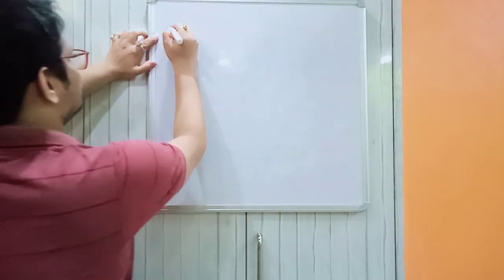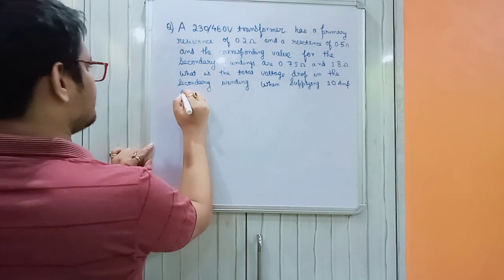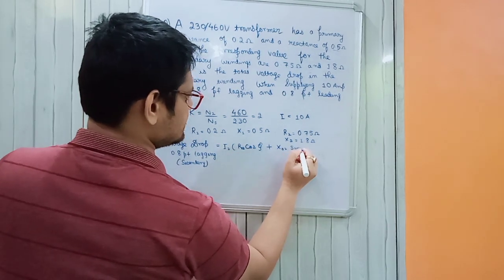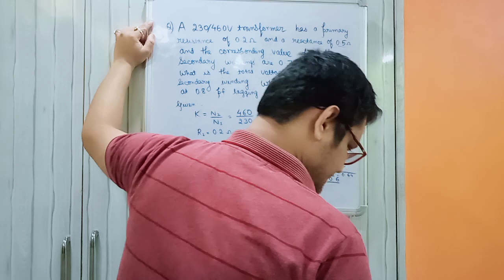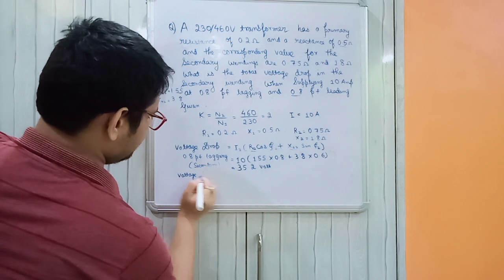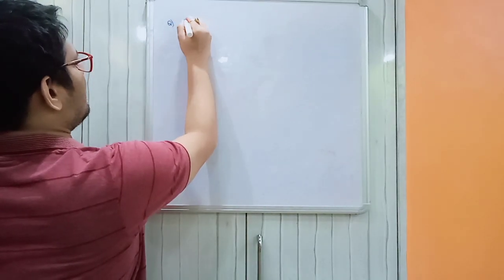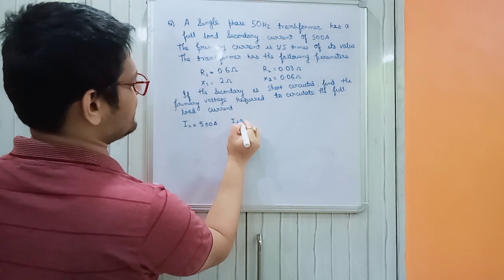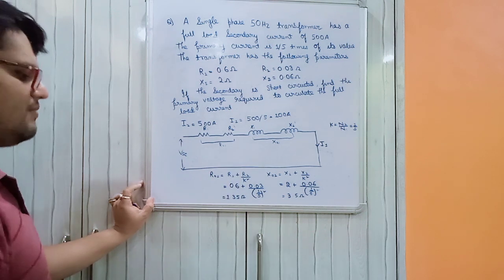Transformer - overview and numerical part-2